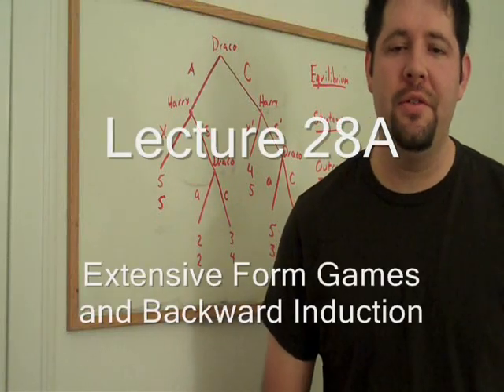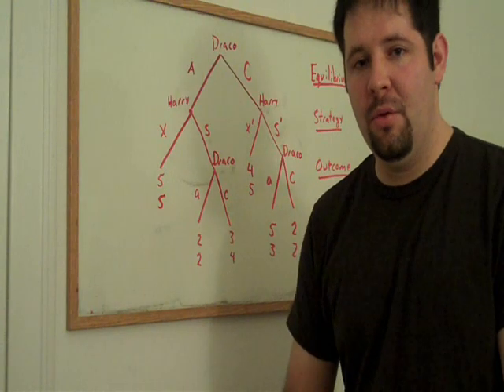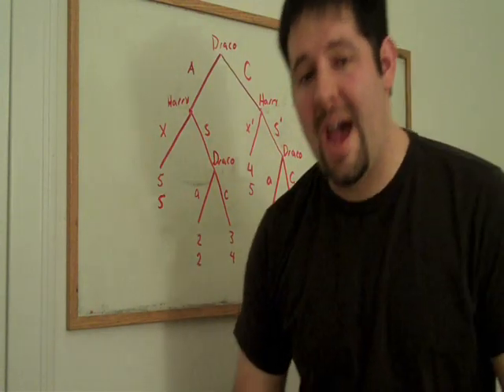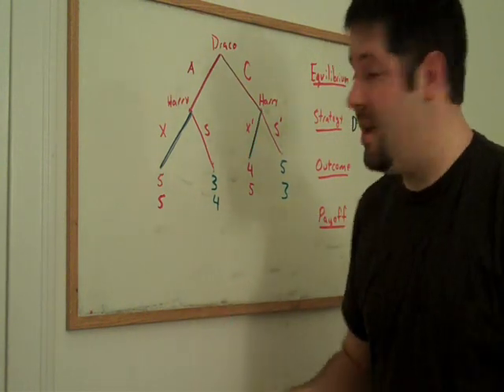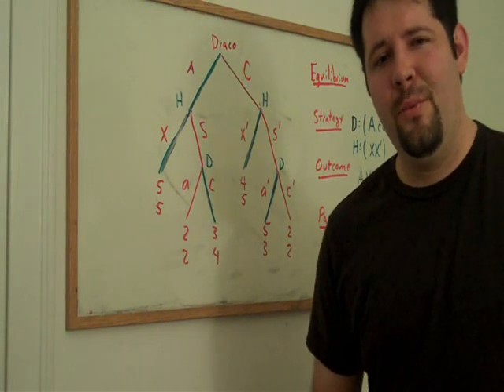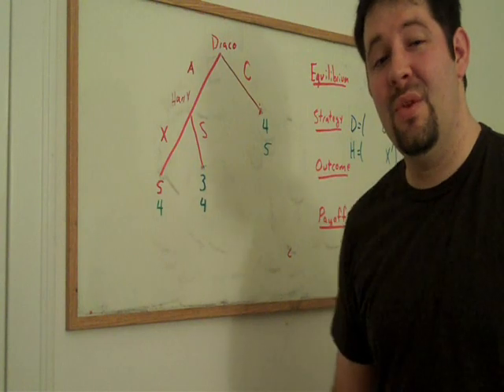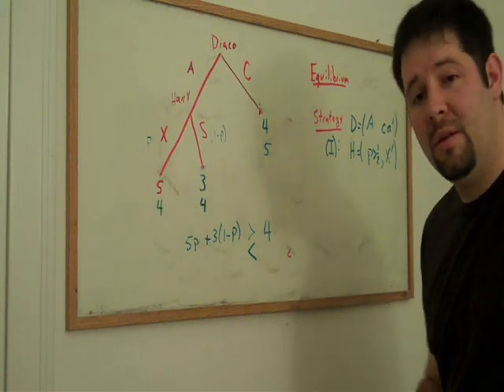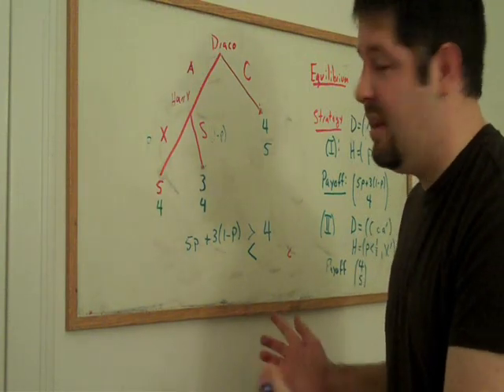41. Basics of Game Theory: Extensive Form Games and Backward Induction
This video introduces the method of backward induction to solve for the subgame perfect equilibrium of an extensive form game with complete information.

I demonstrate how to use backward induction on two similar games that have very divergent outcomes.